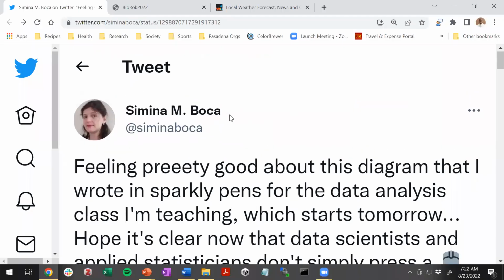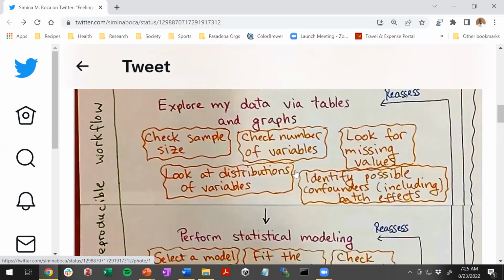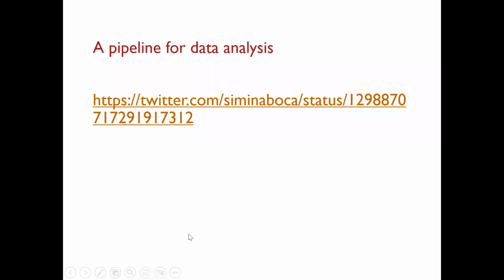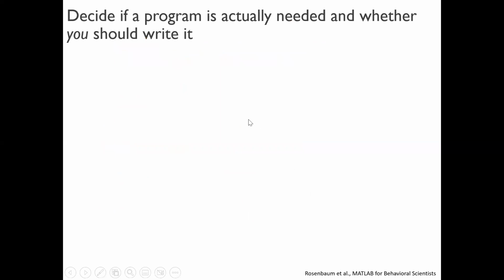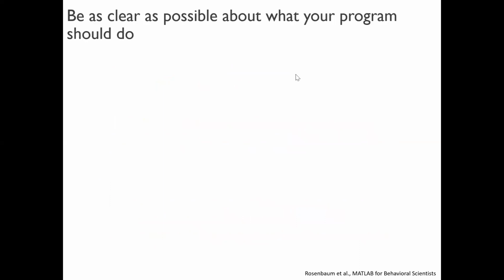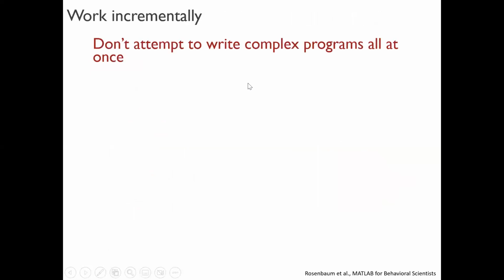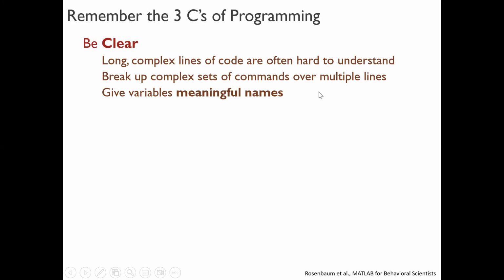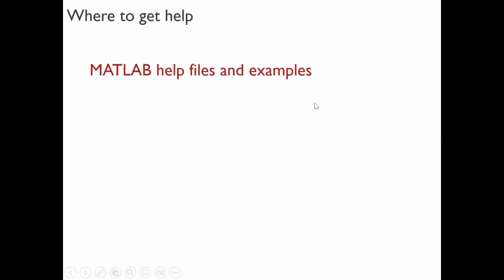5.5.1_ENIGMAU_Matlab1